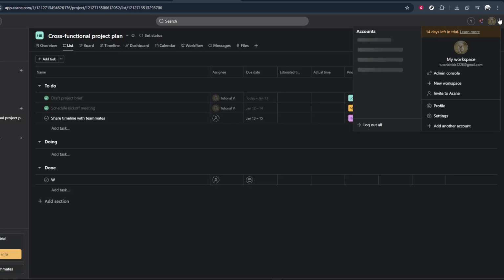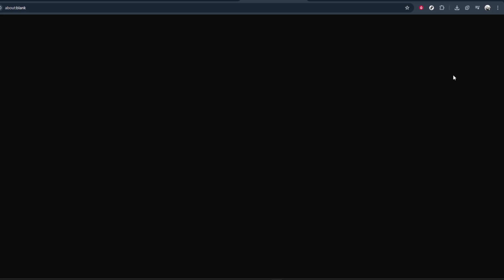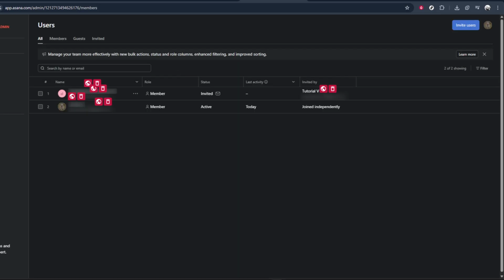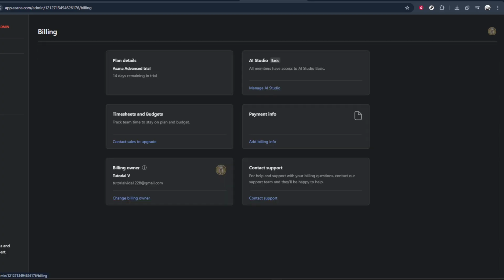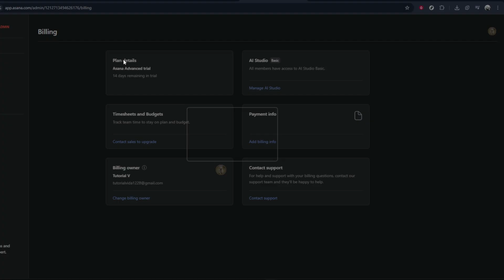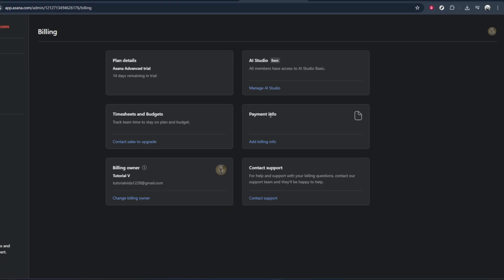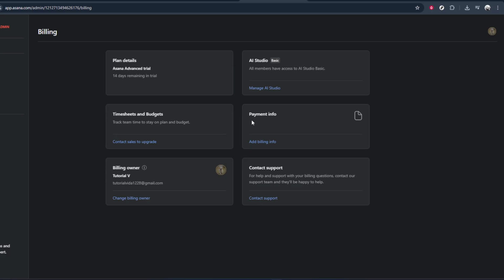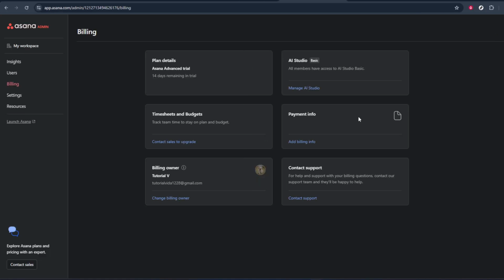How To Cancel Asana Subscription | FULL GUIDE 2026